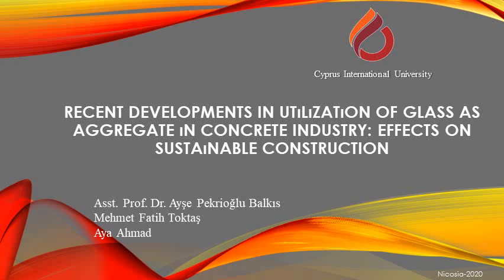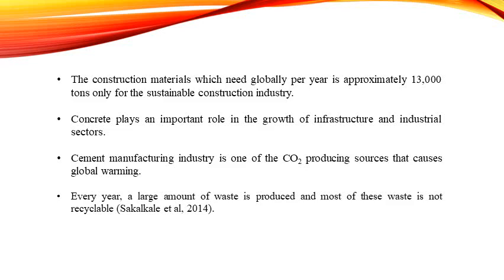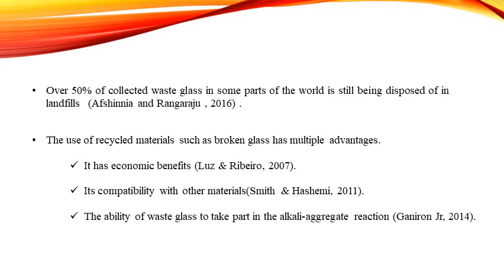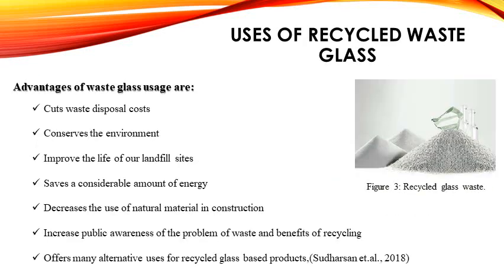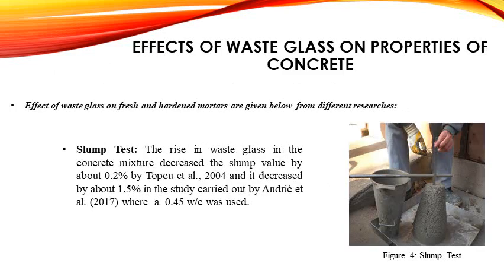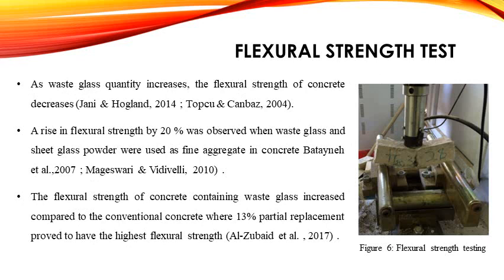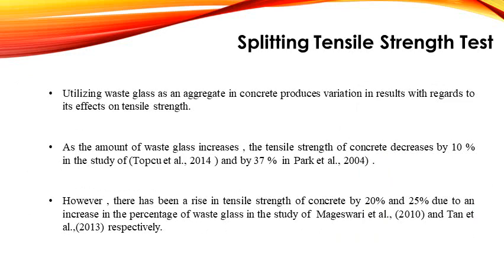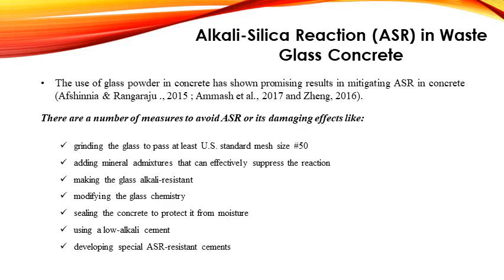Recent Developments in Utilization of Glass as Aggregate in Concrete Industry: Effects on Sustaina..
Author(s):  Ayse Pekrioglu Balkis, Mehmet Fatih Toktas and Aya Ahmad

Title:  Recent Developments in Utilization of Glass as Aggregate in Concrete Industry: Effects on Sustainable Construction

Abstract: Sustainable development in the construction industry aims to improve the quality of life. It covers environmental, economic and social dimensions, as well as the concept of management, responsible management of the resources that are used in construction, and especially concrete production. Preserving natural resources is an important responsibility for the whole world. Significant improvements in the use of alternative materials are being done in construction to limit the impact of CO2 emissions due to construction. It is very important to use available resources wisely and efficiently to maintain ecological balance. Glass is one of it in recent years. It is widely used in our lives with products such as glass, glass plates, bottles, glassware and vacuum tubes. Glass is an ideal material for recycling. Using recycled glass helps save energy. Increasing glass recycling awareness accelerates inspections related to the use of waste glass in different forms in various fields. One of its important contributions is in the construction area where waste glass is reused for concrete production. This study mentions the sustainable usage of recycled glass as aggregate replacement in concrete.